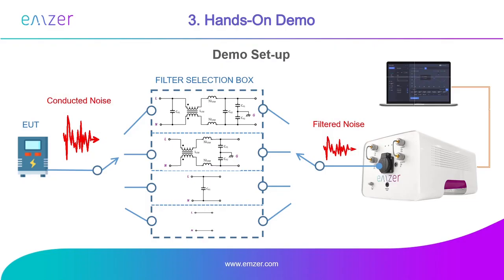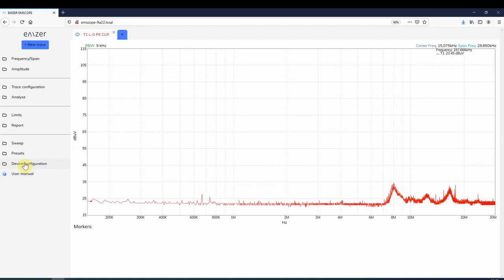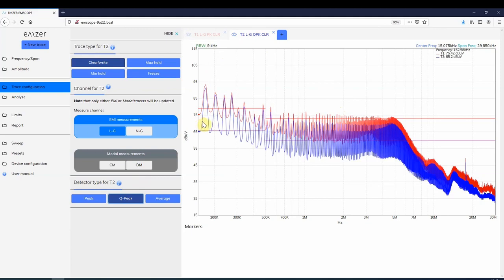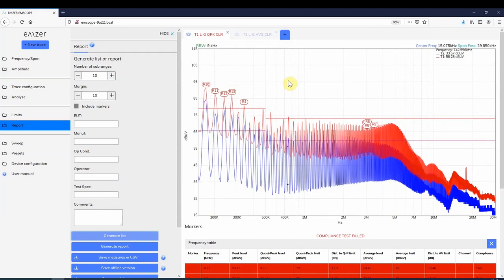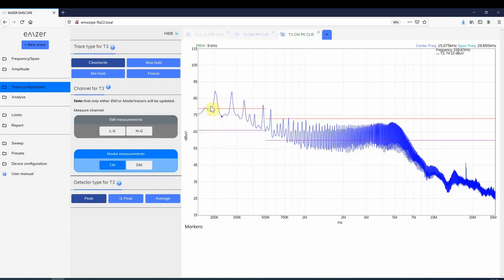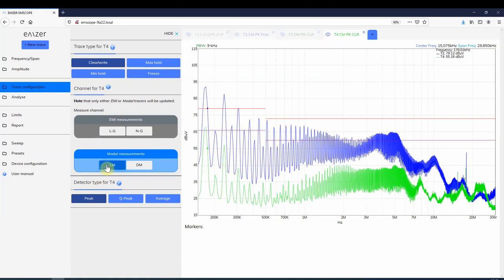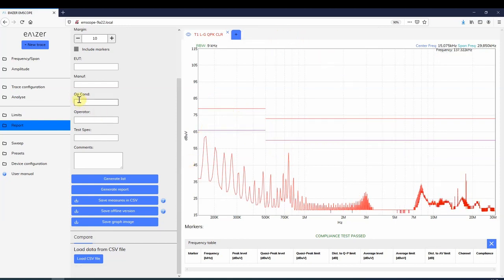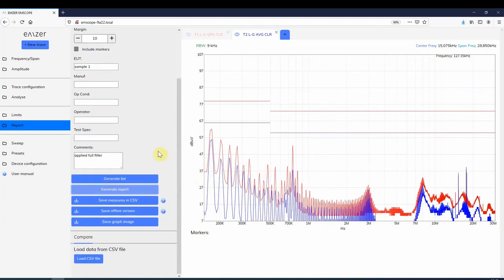EMI Receiver/EMI리시버/EMC/LISN/EMZER/EMSCOPE/Dual Channel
안녕하세요 주식회사 삼보에드텍입니다.
EMZER사 EMSCOPE를 소개합니다.
EMSCOP는Dual Channel기능으로 3개의 Detectors를 동시의 사용 할 수 있어
보다 빠른측정이 가능합니다 또한 사용자의 편리함을 위해 프로그램 지원 을 하고있으며 가격또한 매우 가성비 있는 제품입니다.  많은 관심 부탁드립니다.

EMI EMC LISN EMI Receiver#EMI 리시버#Duale Channel#계측기#중고계측기#신품계측기